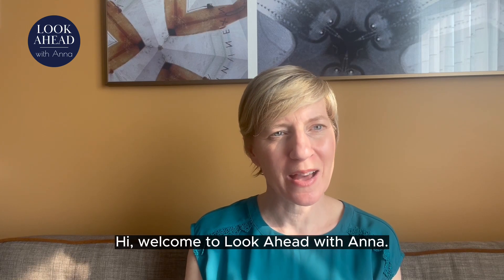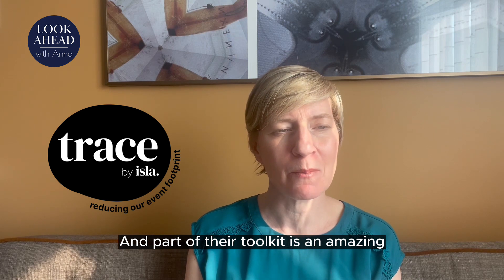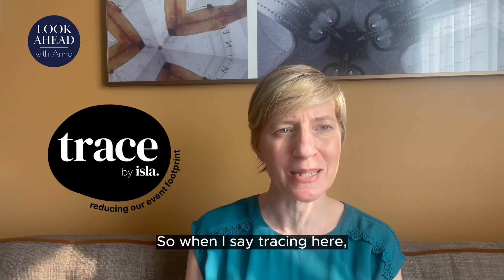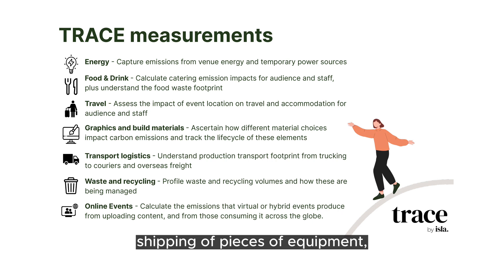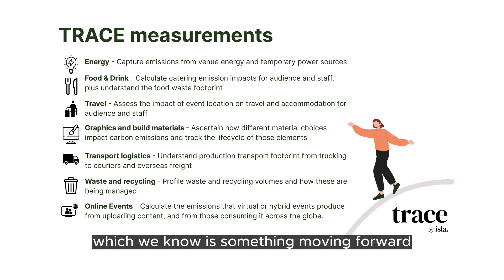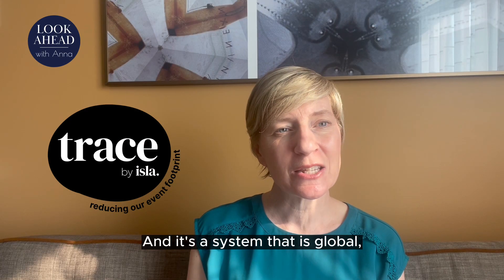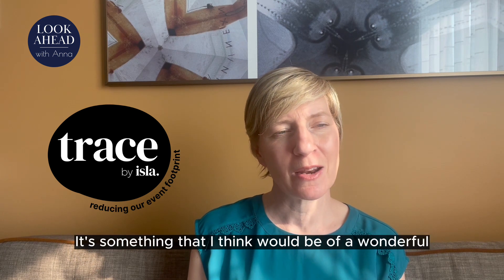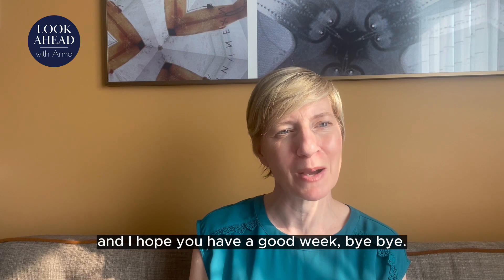Creating Sustainable Event Success: Look Ahead with Anna (Quantify & Nix Baseline Carbon Emissions)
This week my event industry insights is a dedicated review of the TRACE platform by @Isla. For those of you who don’t know Isla, they are the industry body driving events to a net zero future.

Isla has a heap of great resources in its quarterly newsletter. PLUS, just out! Temperature check: Isla releases first-of-its-kind event sustainability impact report. See the link in my Google doc below.

The TRACE platform helps you to measure and minimize carbon at live, hybrid and digital events.

I participated in one of Isla’s 45-minute live demos to get the low down and provide a behind the curtain look at this fantastic tool.

As always, links to what I reference are in the Google doc
I help trailblazing DMOs and business event professionals to change the World through the power of business events.